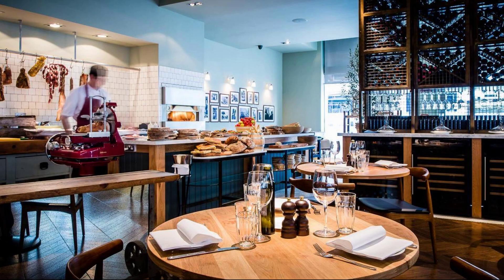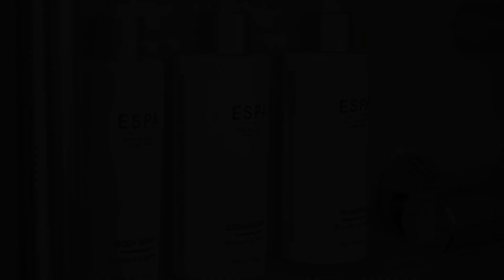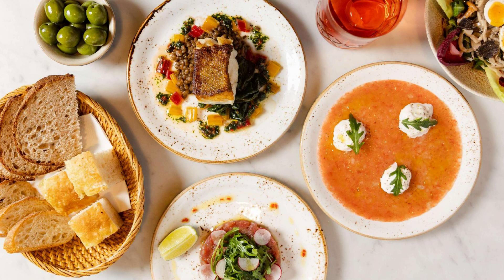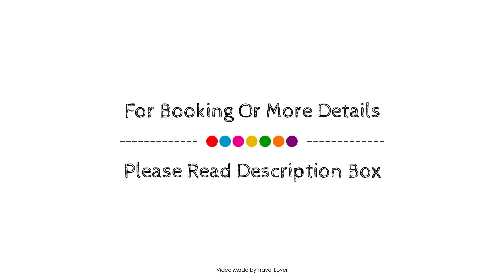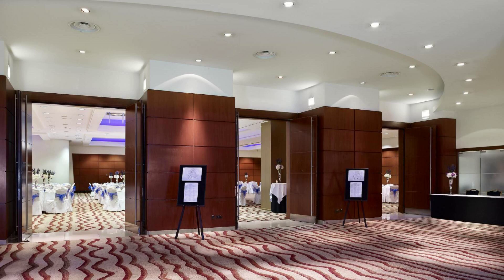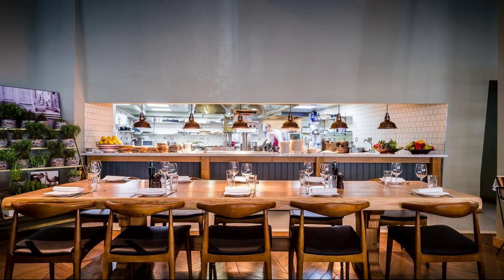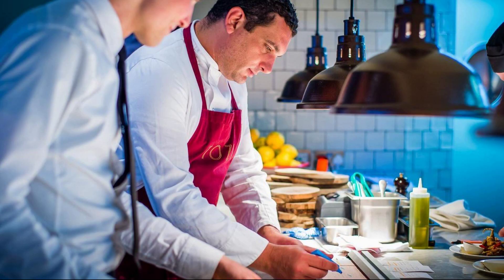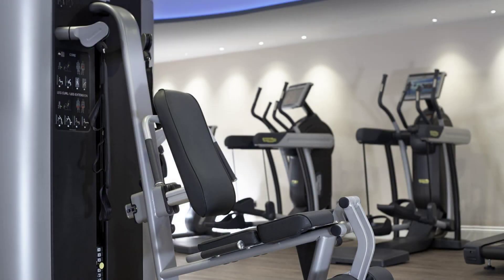Park Plaza Victoria London, United Kingdom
About Property:
Set in a prime location of London, Park Plaza Victoria Hotel puts everything the city has to offer just outside your doorstep. Both business travelers and tourists can enjoy the hotel's facilities and services. Service-minded staff will welcome and guide you at the Park Plaza Victoria Hotel. Television LCD/plasma screen, carpeting, complimentary instant coffee, complimentary tea, linens can be found in selected guestrooms. The hotel's peaceful atmosphere extends to its recreational facilities which include fitness center, sauna, spa, steamroom. Discover all London has to offer by making Park Plaza Victoria Hotel your base.
Searching For
1. Park Plaza Victoria London
2. Park Plaza Victoria London Virtual Tour
3. Park Plaza Victoria London Rooms
4. Park Plaza Victoria London Amenities
5. Park Plaza Victoria London Videos
6. Park Plaza Victoria London Offers
7. Park Plaza Victoria London Deals
Audio Credit:
Track Title: Subway Dreams
Artist: Dan Henig